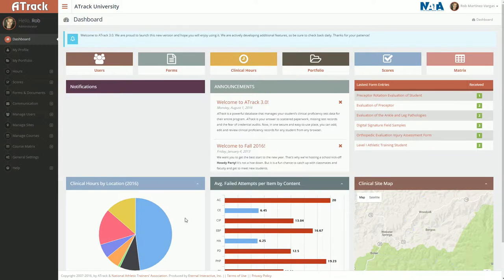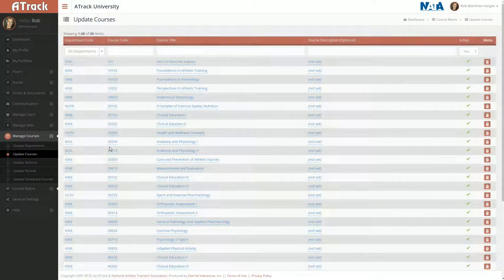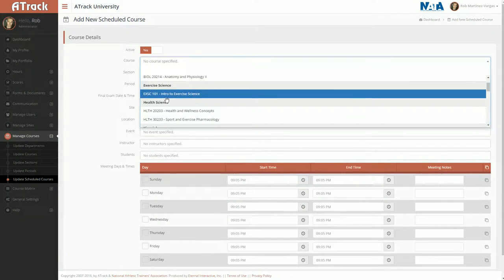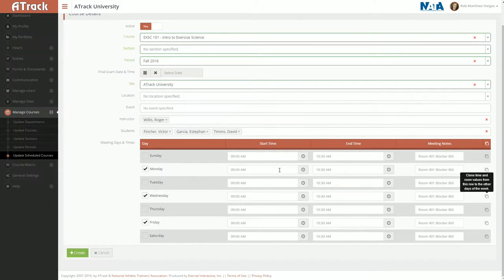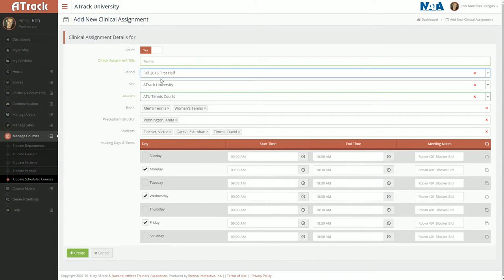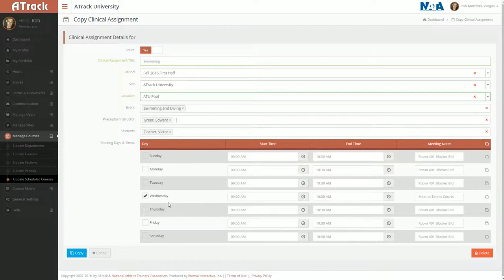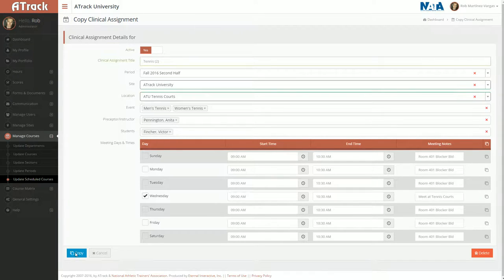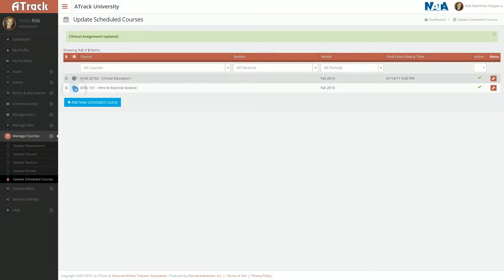ATrack: Managing Catalog and Scheduled Courses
Catalog courses are associated with the matrix of competencies and proficiencies. They consist of a department code, course number and description.

Scheduled courses are the courses that are actually taught from semester to semester. These are created by combining a catalog course with a time period and maybe a section (if needed).

Professors, preceptors and students are then associated with each scheduled course. this is way in which preceptors and students are associated with one another.